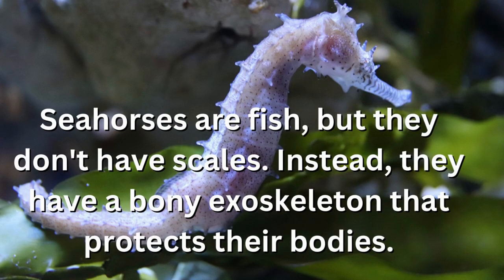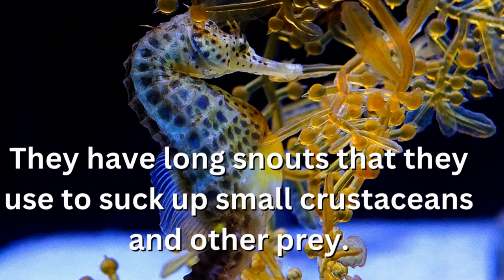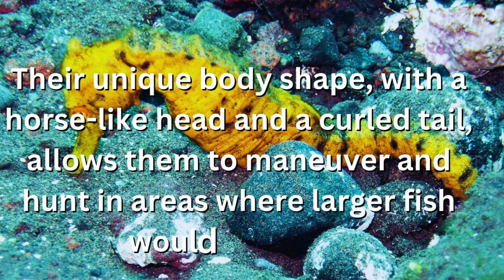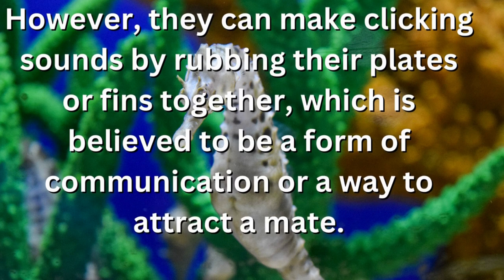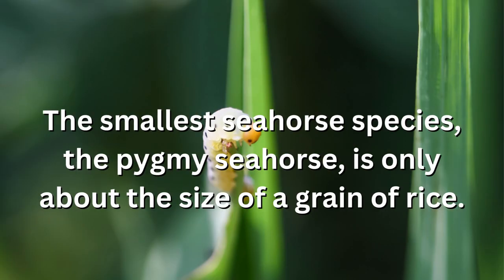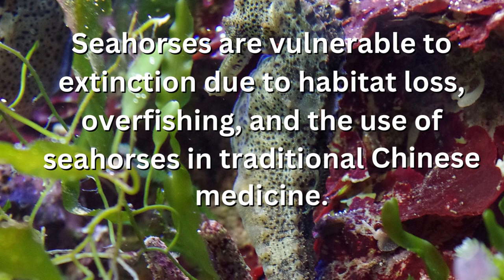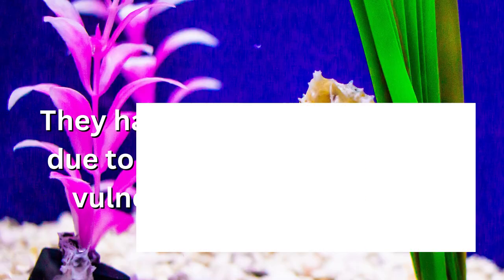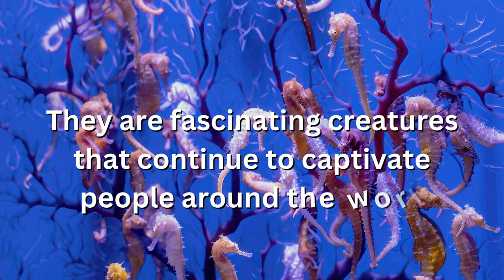Why do seahorses exist? | Fascinating facts #43 | Why Things Happen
Why do seahorses exist?
Where do seahorses found?
How many species of seahorses are there?
How are seahorses different from other fishes?
What's the main difference  between male and female seahorses?
what do seahorses sound like
How do seahorses swim?
Which is the largest species of seahorse?
How do seahorse circulatory systems help them?

why things happen?

why things happen?